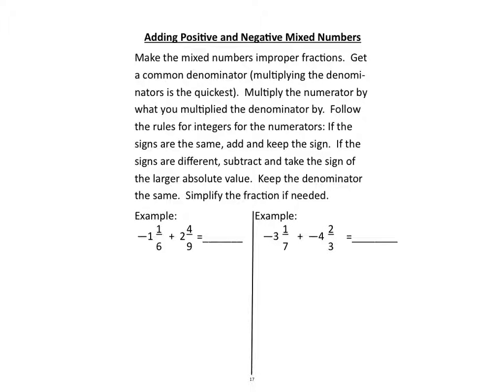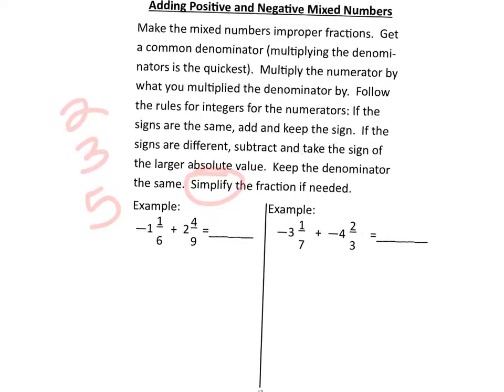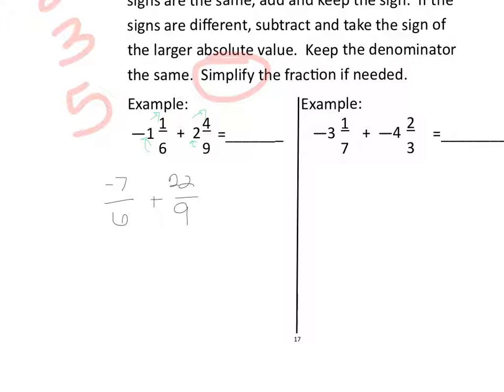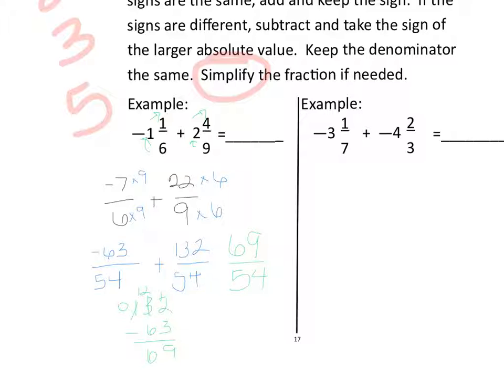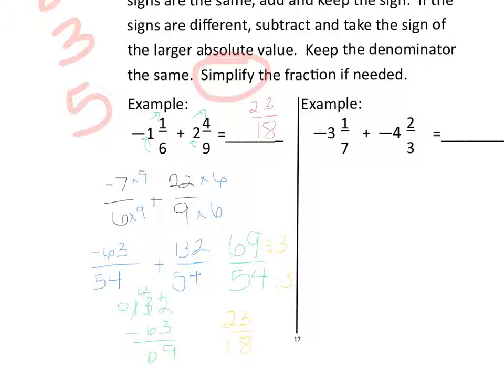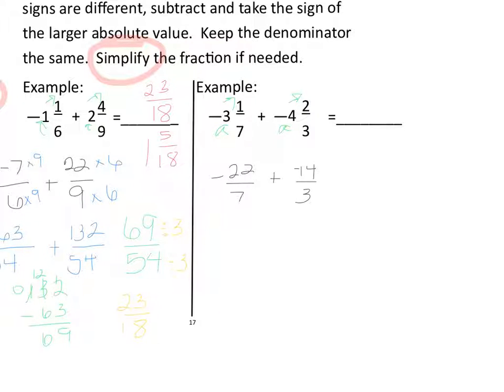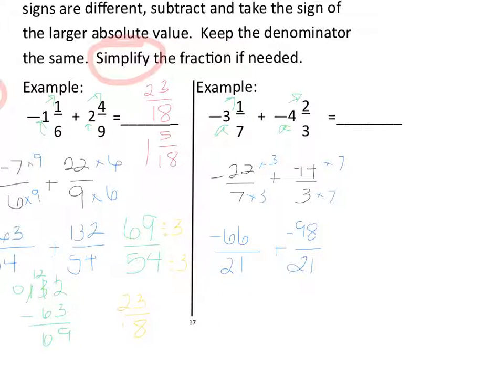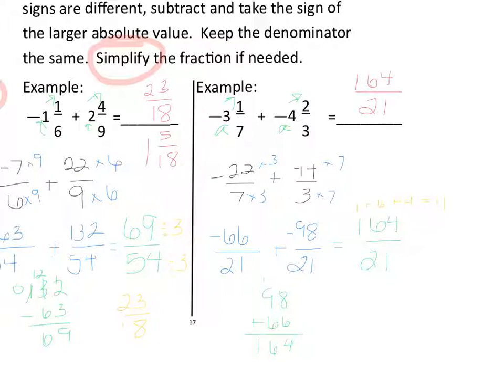Rational Numbers page 17